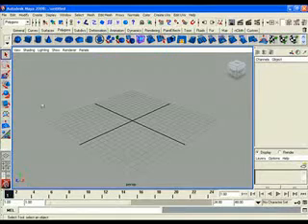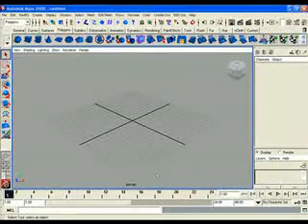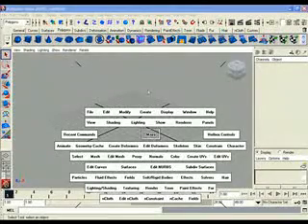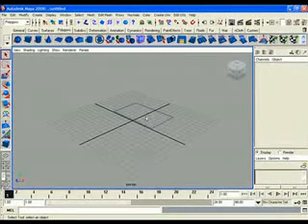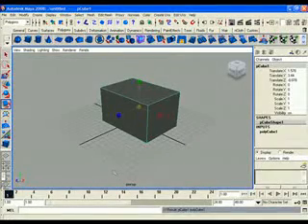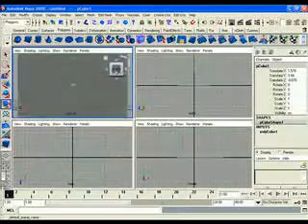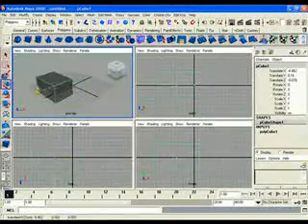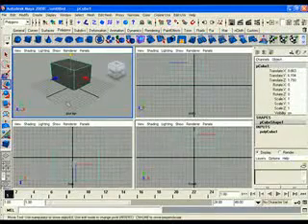maya2008 intro interface febr 9 2008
see titel